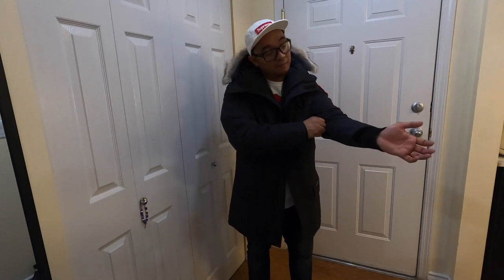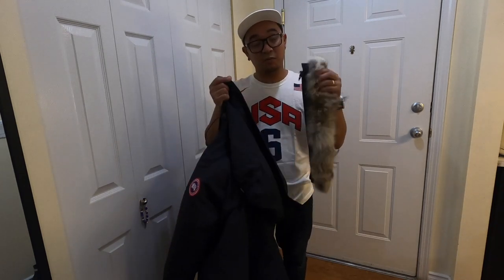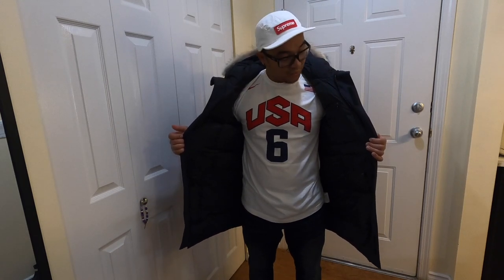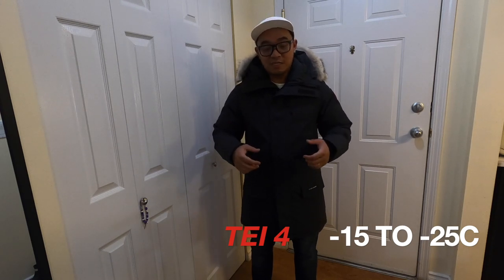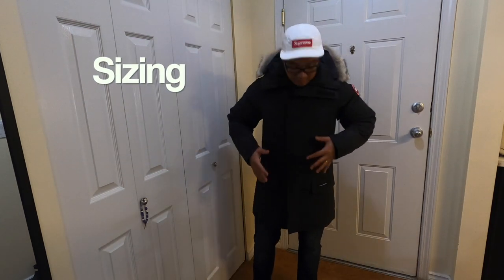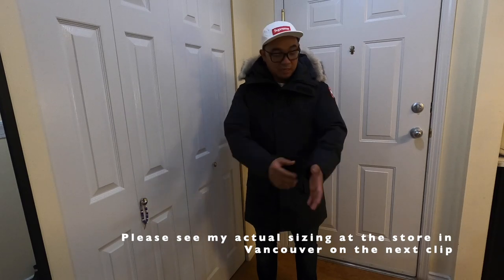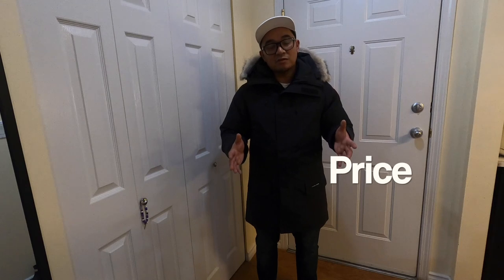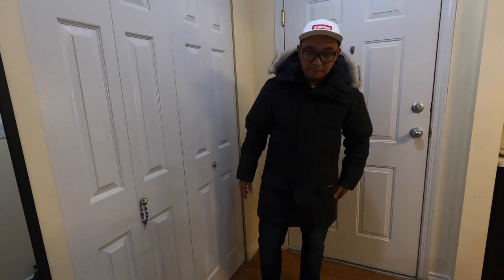Canada goose LANGFORD PARKA SIZING AND REVIEW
Canada goose LANGFORD PARKA SIZING AND REVIEW AND SHOP AROUND AT THE STORE BRANCH IN VANCOUVER.